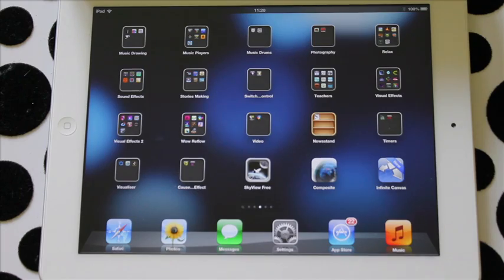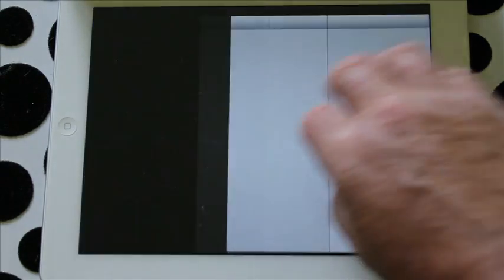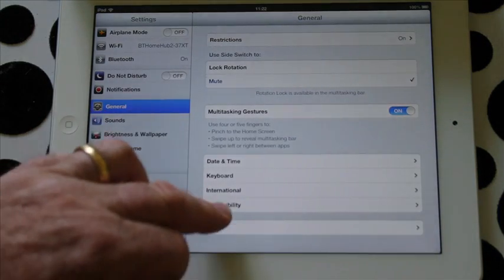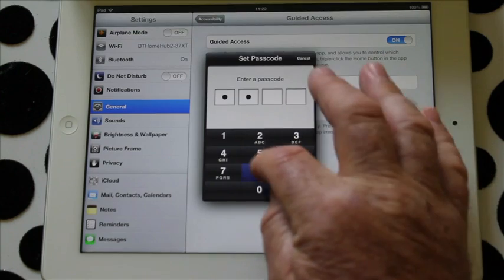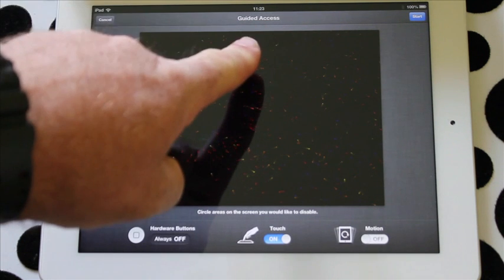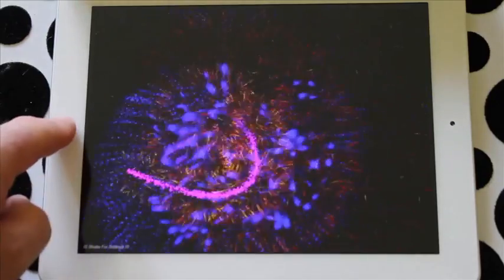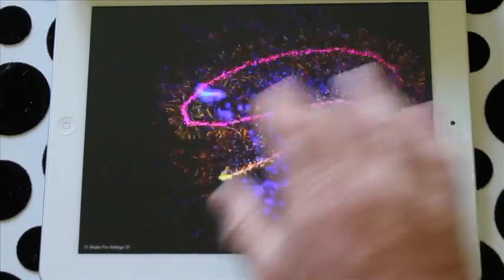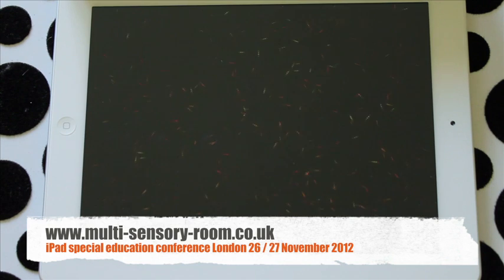Locking the iPad screen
How to lock the iPad screen when students or children have the iPad